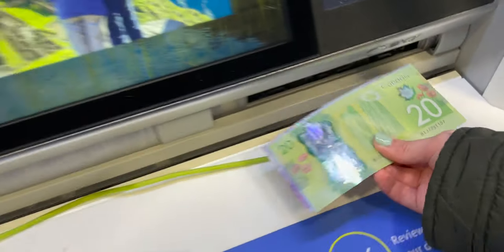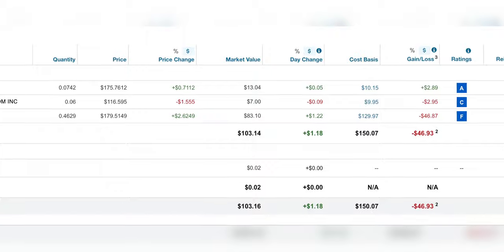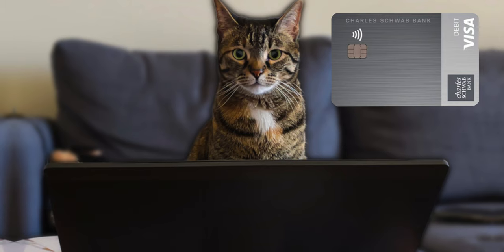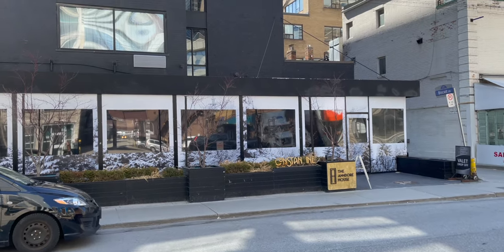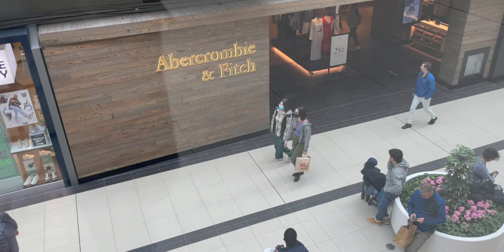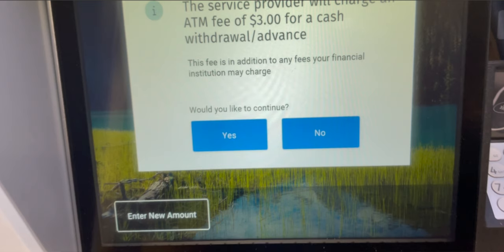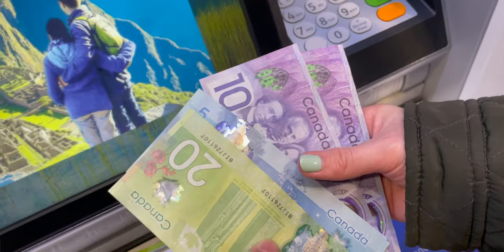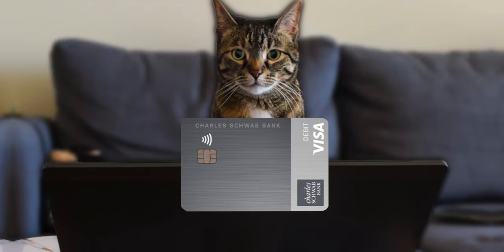Using the Charles Schwab Debit Card Abroad | My Honest Experience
The Charles Schwab checking account or debit card, claims you can withdraw money from any ATM in the United States. However, not only that, you can also withdraw money from any ATM international. So I decided to put that to the test and withdrew fifty Canadian dollars from TD bank and the Royal Bank of Canada; or RBC bank. Also I'm going to talk about my experience using the Charles Schwab card and brokerage account for about three years now.

Timeline
0:00 Start
0:17 Charles Schwab Review
3:01 Withdraw TD ATM
3:58 Withdraw RBC ATM
6:14 Fee Reimbursement